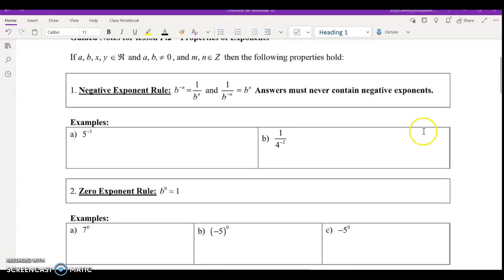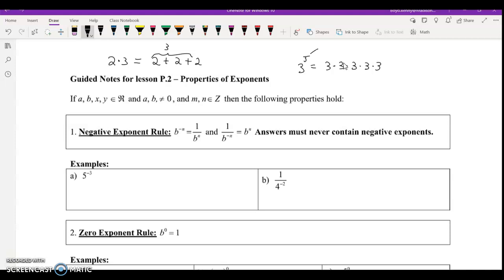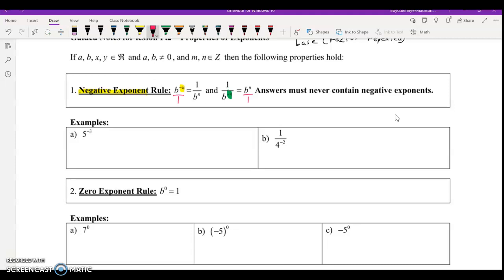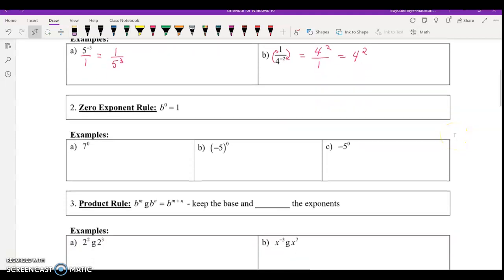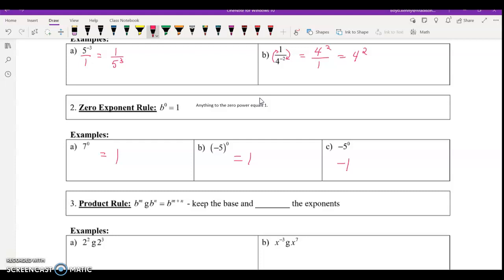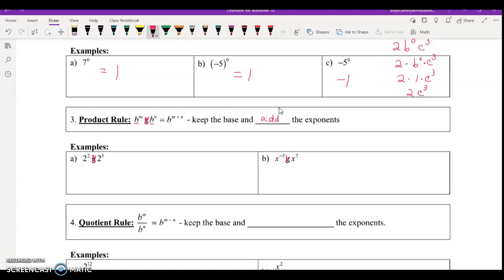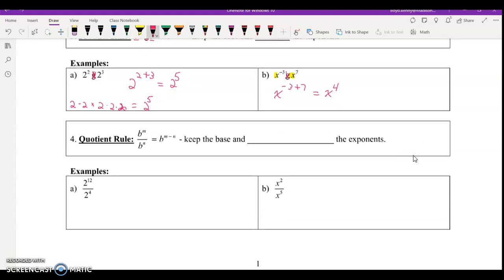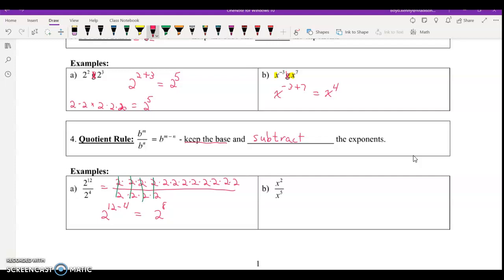Properties of Exponents pt.1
Properties of exponents - Negative Exponents, Zero Power, Product Rule, Quotient Rule